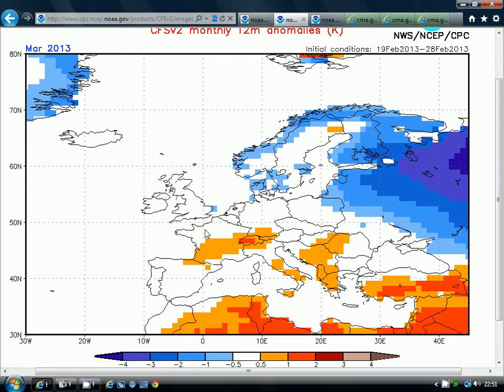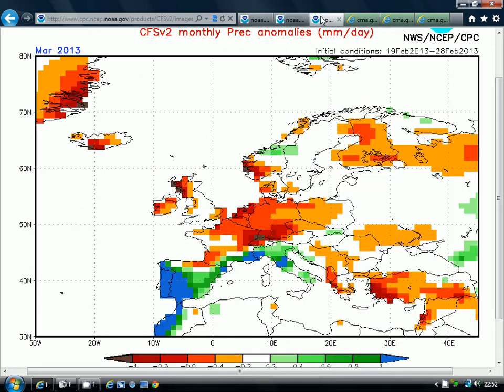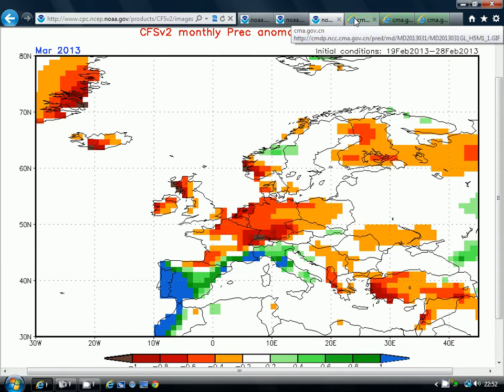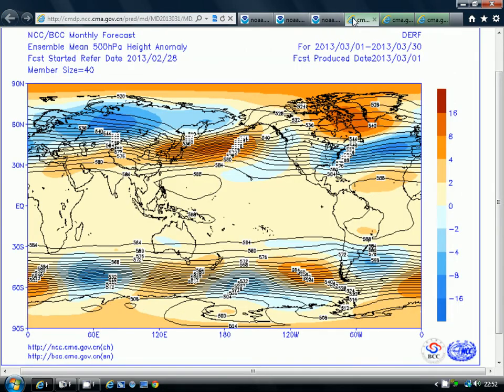March Month Ahead Forecast